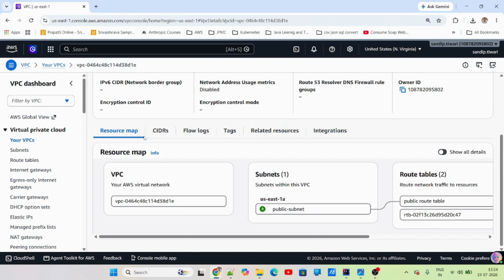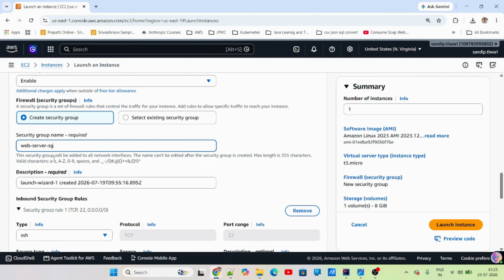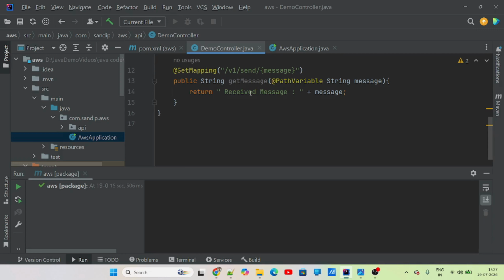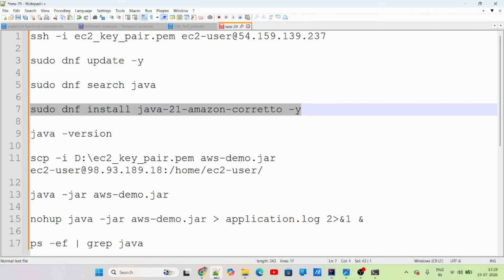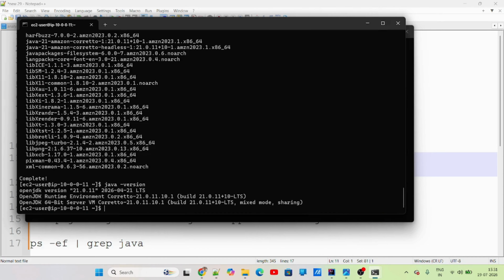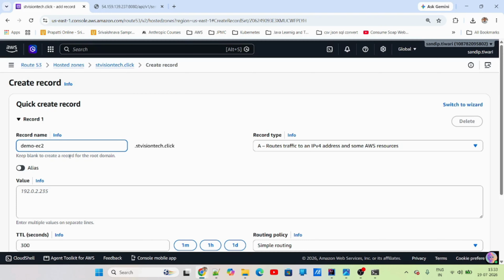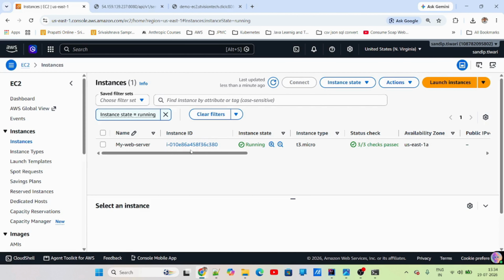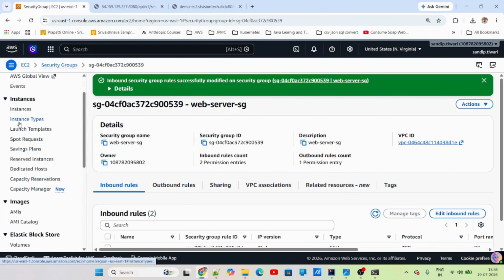Deploy Spring Boot Application on AWS EC2 using AWS Console & SSH | Complete Step-by-Step Hands-on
🚀 Want to deploy your Spring Boot application on AWS EC2? In this step-by-step hands-on tutorial, you'll learn how to deploy a Spring Boot application on an Amazon EC2 instance using the AWS Management Console and SSH.

Starting from launching an EC2 instance to installing Java, transferring your Spring Boot JAR, running it securely, and accessing your application from a browser, this tutorial covers everything you need for a real-world deployment.

Whether you're a Java Developer, Spring Boot Developer, DevOps Engineer, or preparing for AWS interviews, this practical guide will help you understand the complete deployment process.

📌 Topics Covered

✅ Launch Amazon EC2 Instance using AWS Console
✅ Create and Download Key Pair
✅ Configure Security Groups
✅ Connect to EC2 using SSH
✅ Install Amazon Corretto (Java)
✅ Upload Spring Boot JAR using SCP
✅ Run Spring Boot Application
✅ Run Application in Background (nohup)
✅ Verify Application on Browser
✅ View Logs and Manage Processes

💻 Technologies Used
Spring Boot
Java 21
AWS EC2
AWS Console
SSH
SCP
Amazon Linux 2023
Linux Commands
Embedded Tomcat

This video is perfect for:

Java Developers
Spring Boot Developers
AWS Beginners
Cloud Engineers
DevOps Engineers